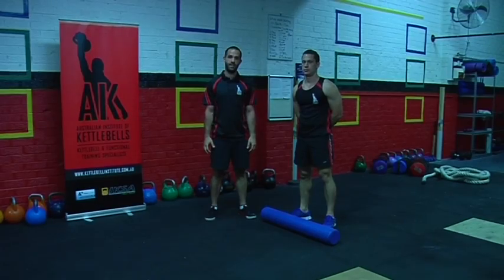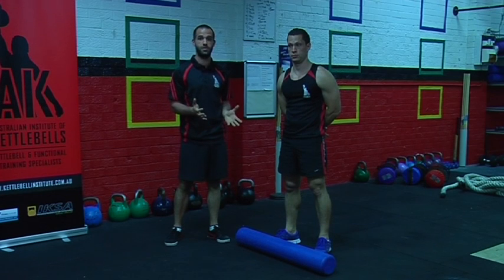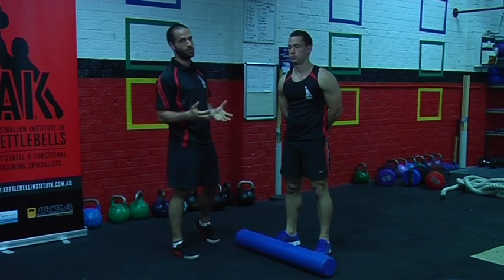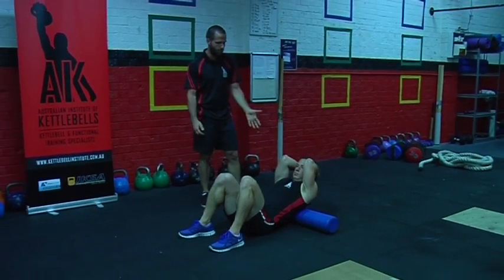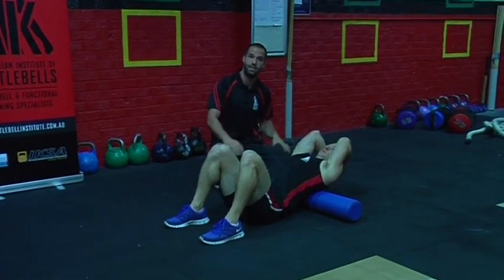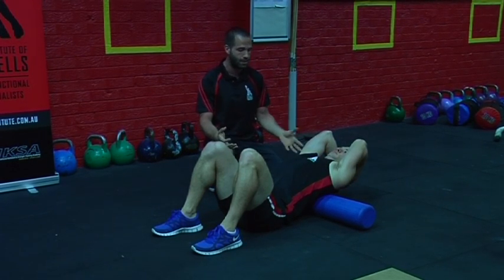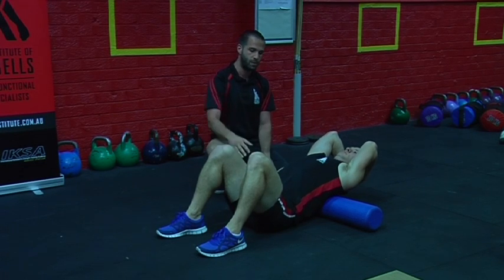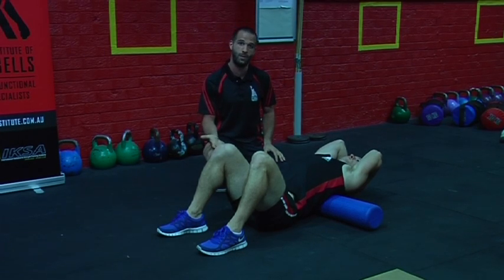FTI: Improve Thoracic Extension – Using a Foam Roller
: This video shows you how you can improve your thoracic extension using a foam roller. We can be restricted by the rounding of our back that occurs through sitting. Using this technique you can work on the thoracic extension and also improve the efficiency of overhead exercises.

This is one of many techniques we teach in our ‘Functional Mobility Course Level 1’ course, only at AIK.